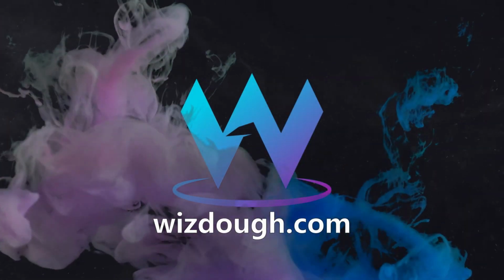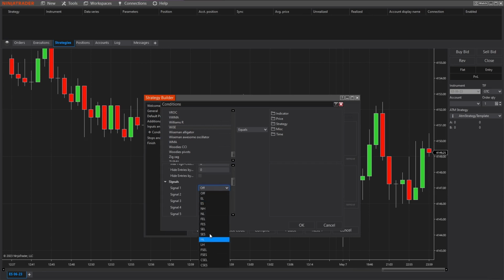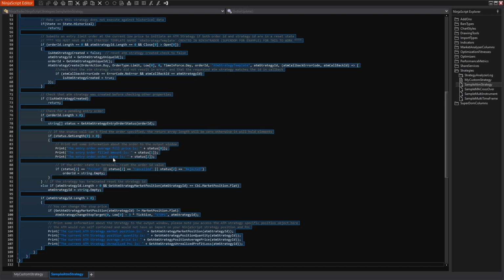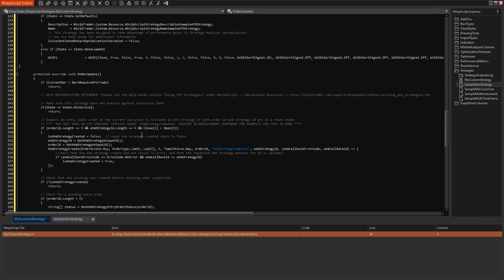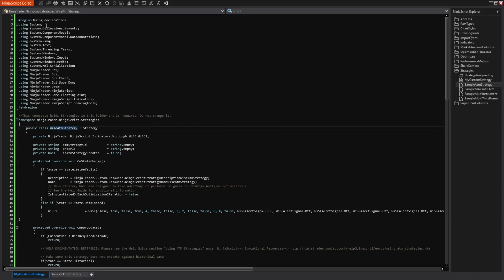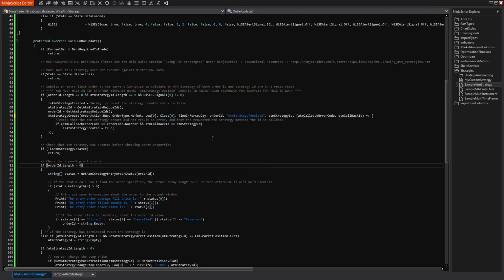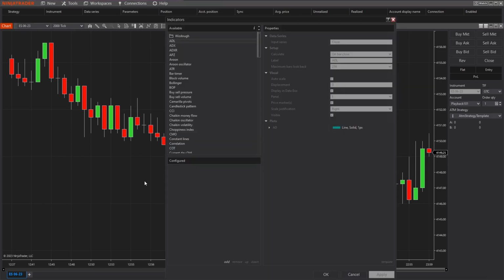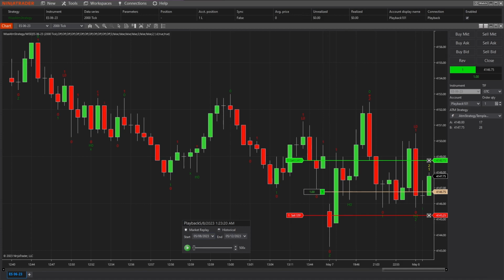Boost Your Trading: Building ATM Strategies with the WiSE Indicator in NinjaTrader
Discover the practicality and power of incorporating the WiSE (Wizdough Second Entry) Indicator in your automated trading strategies using NinjaTrader. In this tutorial we walk through the steps to integrate WiSE into your ATM strategy, with clear guidance for traders of all levels. Tune in to learn, apply, and trade wisely.

Place orders at any indicator level automatically with ATM Whisperer

ATM strategies are a NinjaTrader 8 feature, so you need the platform to follow along. Includes real time futures data, advanced charting, a trade simulator, and strategy backtesting. Wizdough is a NinjaTrader vendor partner and may receive compensation for referrals made through this link.

Wizdough builds software for traders, made by actively trading developers.

Content:

00:00:00 Intro
00:00:28 Demo
00:06:19 Test
00:06:39 End